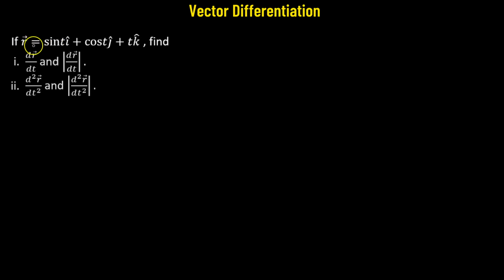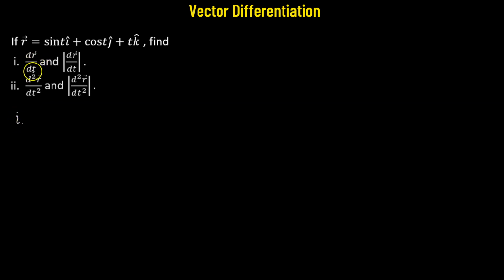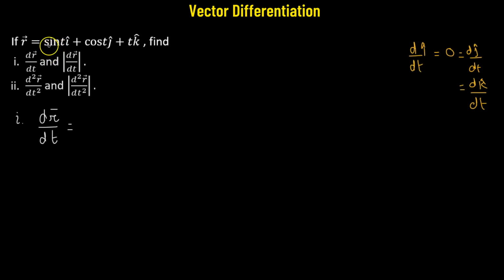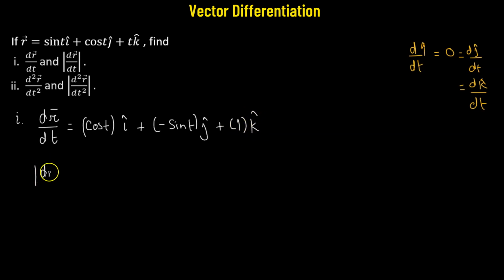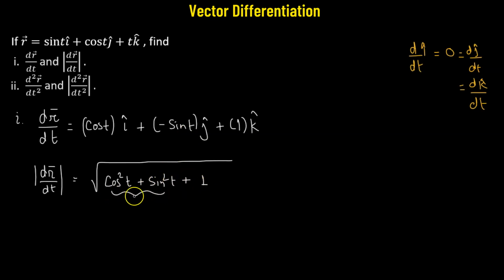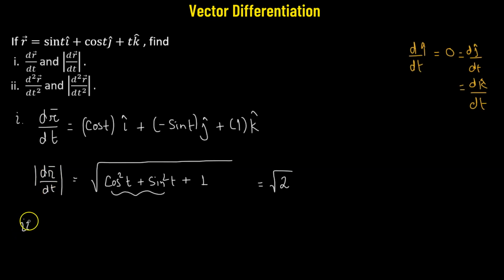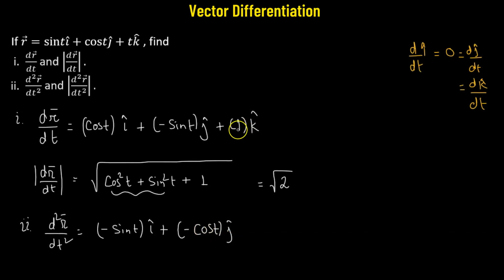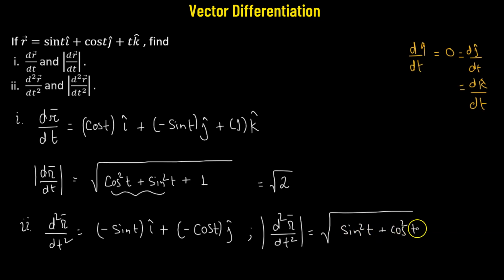2.2 | Vector Calculus | Problem On Vector Differentiation